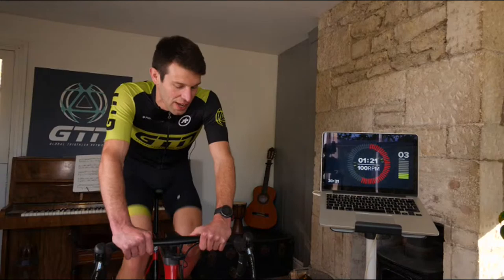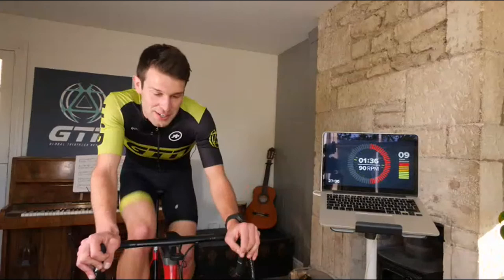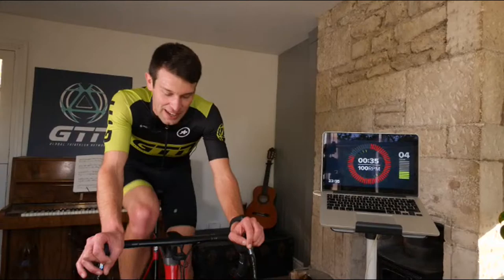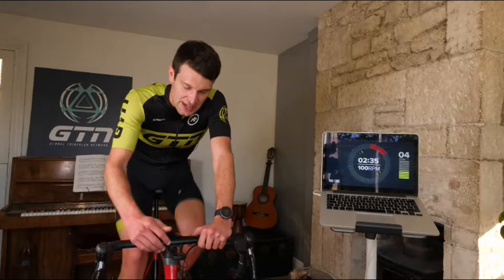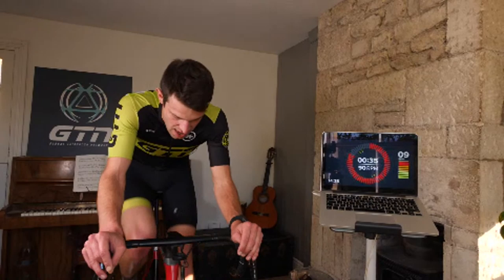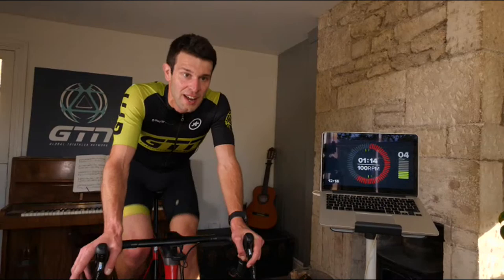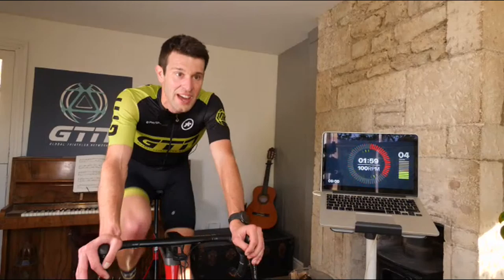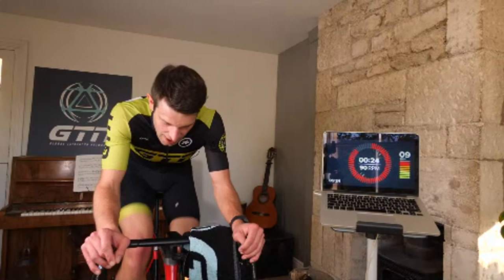Cycling Workout | Mark's Tuesday Commute - StayHome and Cycle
We're back with another workout! Join Mark for a live cycling workout to replace your commute home.  You don't need a smart trainer or Zwift for this 30-minute spin class, you can use any bike on a turbo trainer or rollers, and even an exercise bike! Mark will lead you through it!

If you'd like to contribute captions and video info in your language, here's the